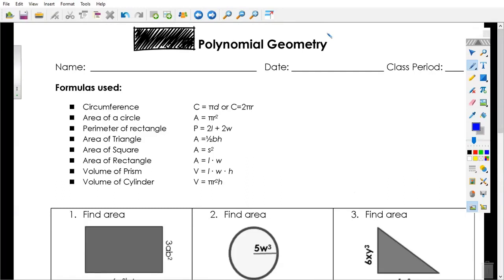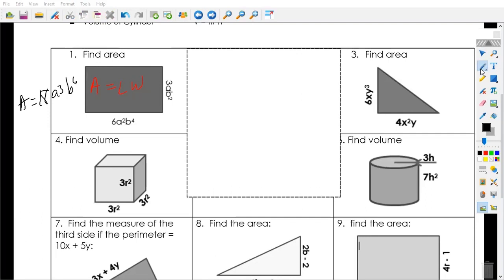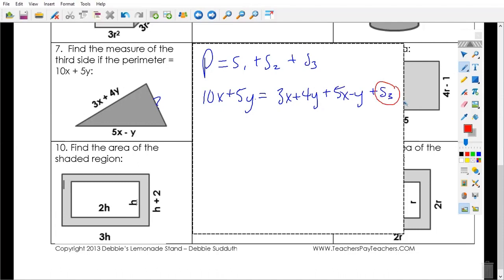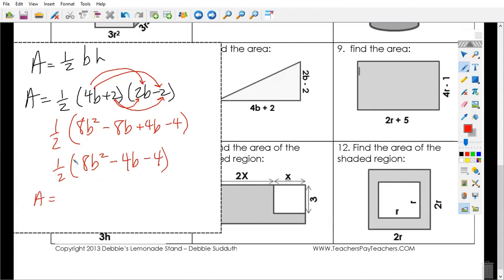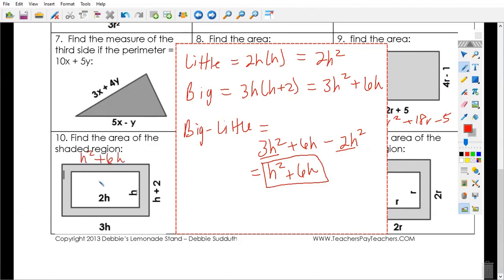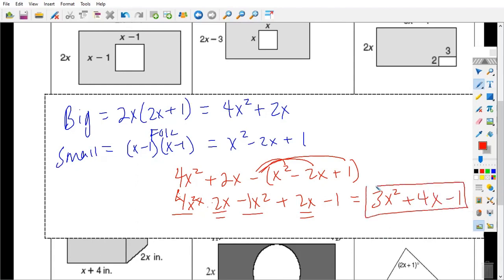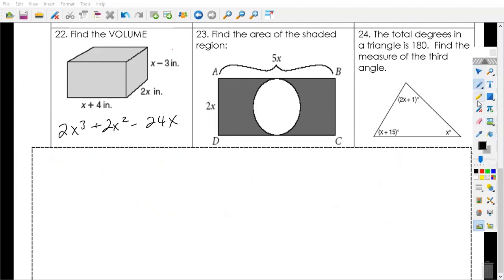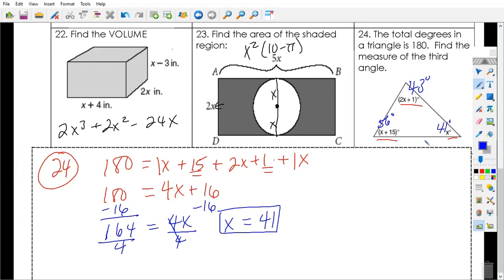3C.9 Polynomial Geometry